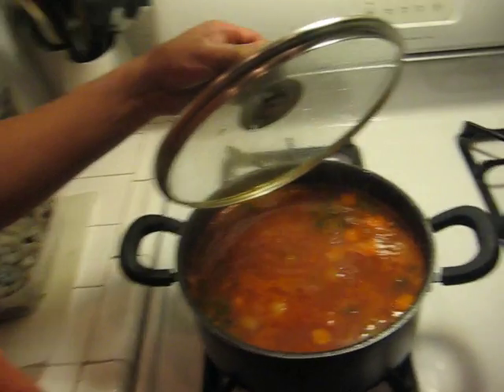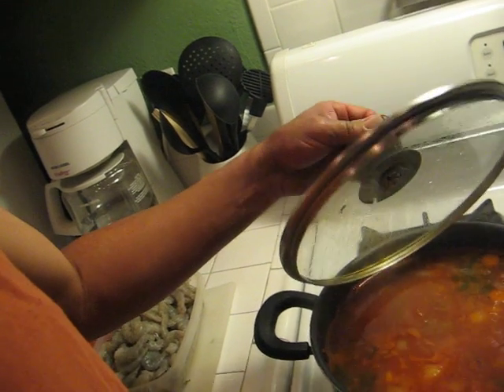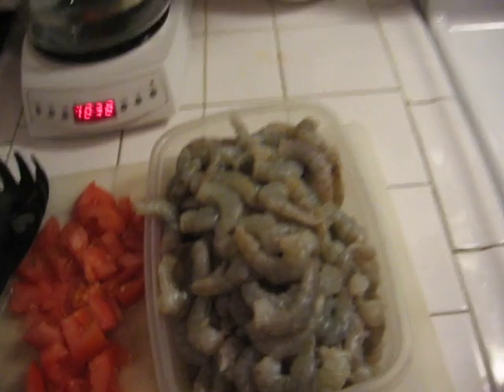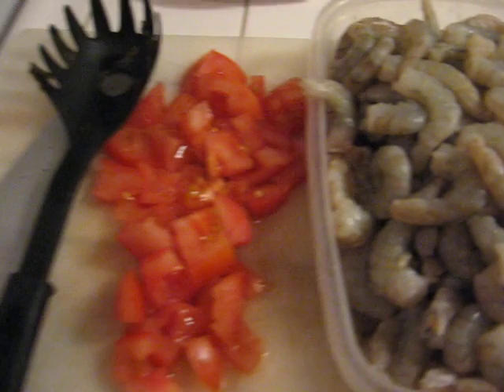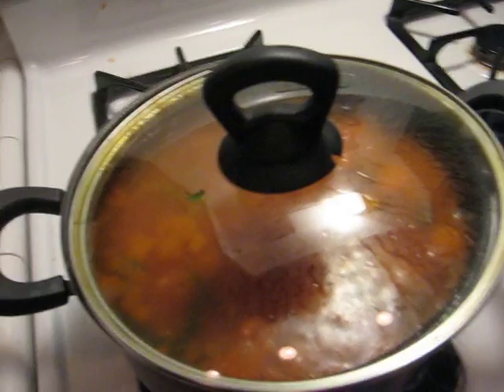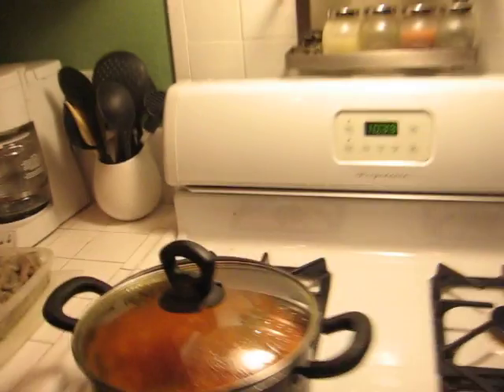Shrimp soup, and the hic ups.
Chillin' cooking, with the hic ups.